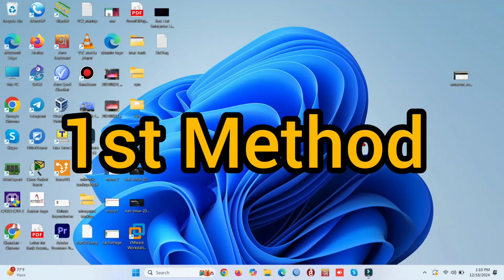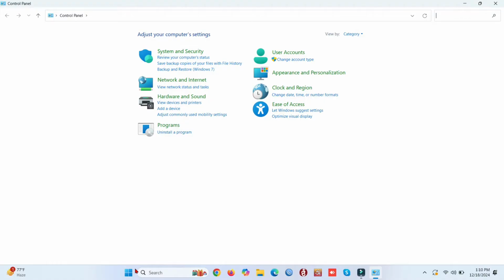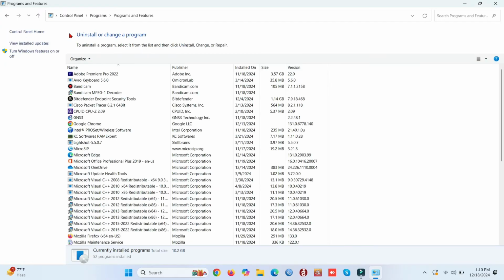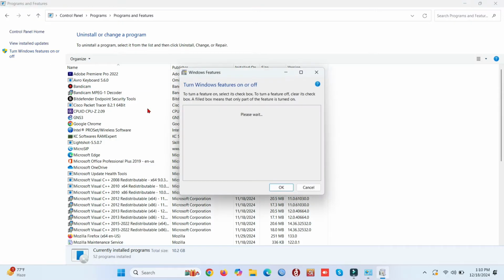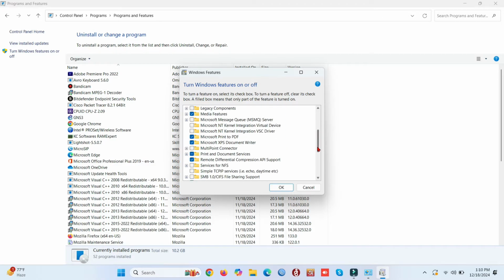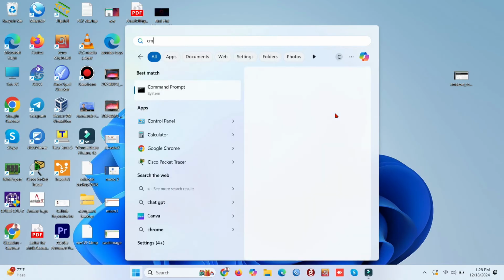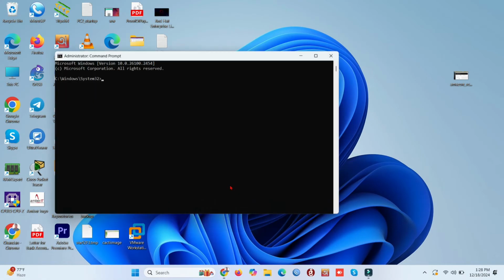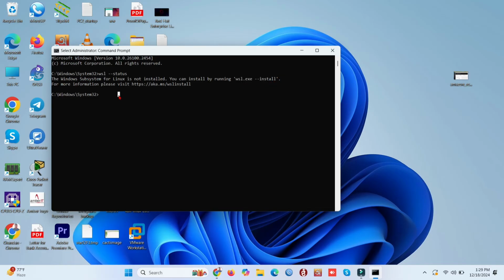How to Install WSL on Windows 11 | How to Enable WSL on Windows 11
Want to run Linux on your Windows 11 PC? This step-by-step tutorial will teach you how to install WSL (Windows Subsystem for Linux) on Windows 11 and enable it for seamless integration with Linux distributions like Ubuntu. Whether you’re a developer, student, or Linux enthusiast, WSL makes it easy to use Linux tools and commands directly from Windows—no dual boot required!

👉 What you’ll learn in this video:
✔️ How to enable WSL on Windows 11
✔️ Installing Linux distributions like Ubuntu using WSL
✔️ The difference between WSL 1 and WSL 2
✔️ Setting up and optimizing WSL for the best performance

This beginner-friendly guide is perfect for those looking to bridge the gap between Windows and Linux, making it easy to run Linux applications directly on your Windows 11 system.